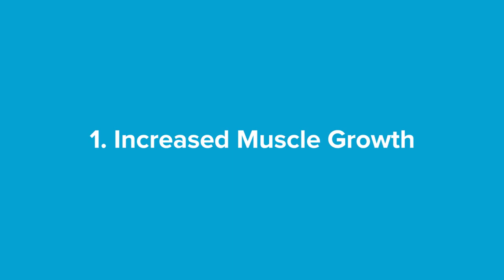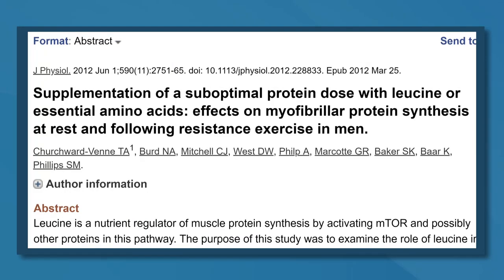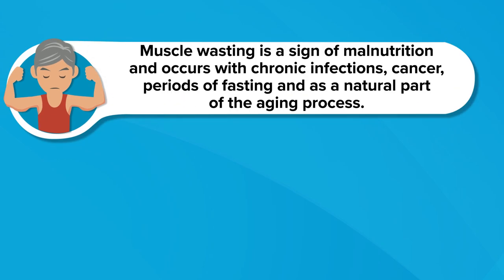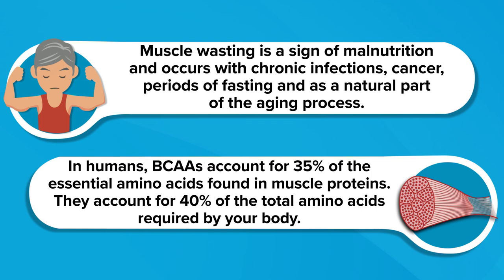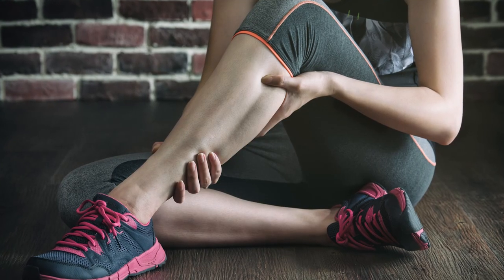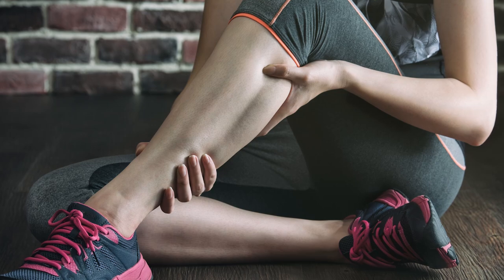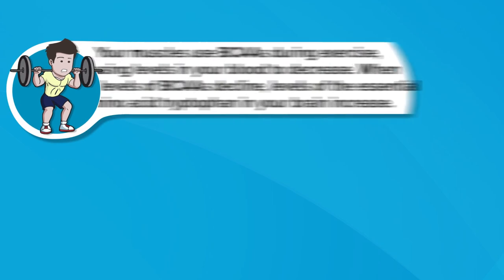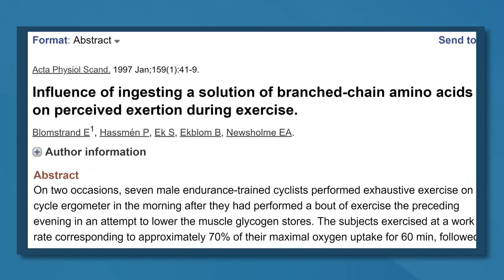4 Proven Benefits of BCAAs (Branched-Chain Amino Acids)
There are 20 different amino acids that make up the thousands of different proteins in the human body.

Nine of the 20 are considered essential amino acids, meaning they cannot be made by your body and must be obtained through your diet.

Of the nine essential amino acids, three are the branched-chain amino acids (BCAAs). In this video, we're looking at some of their proven benefits.